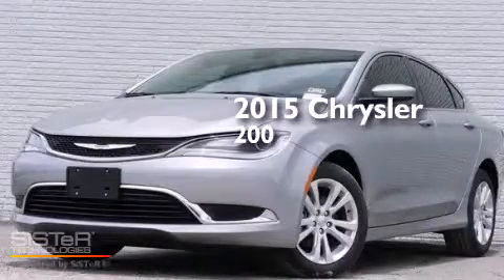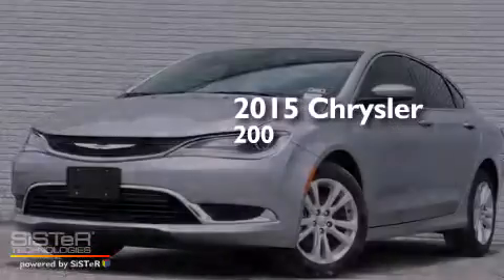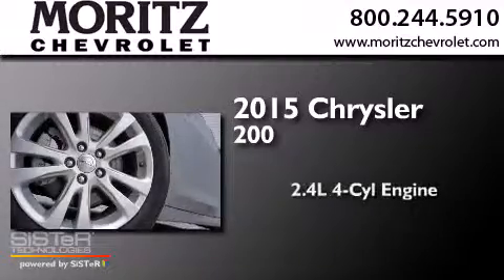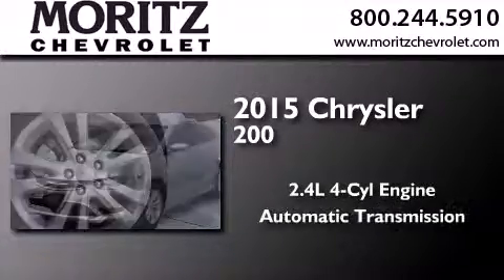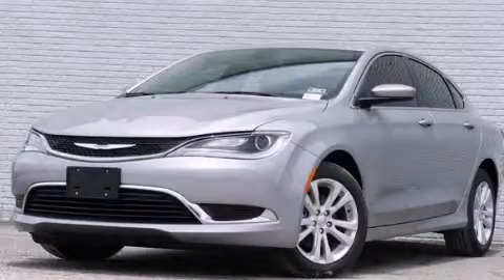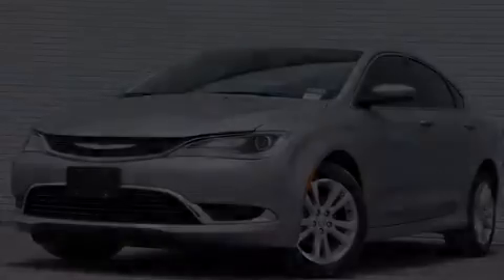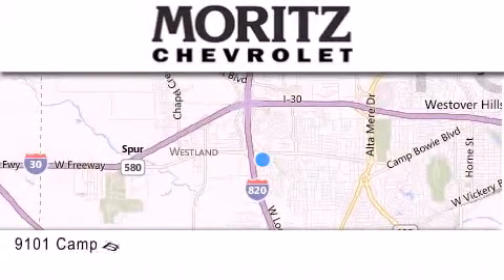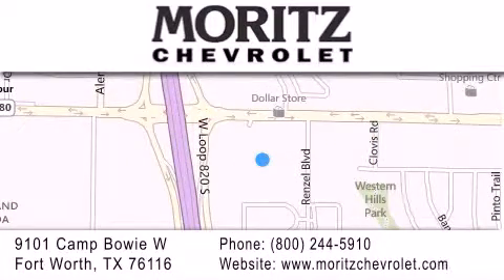2015 Chrysler 200 Waco TX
We have been honored to serve the Fort Worth TX area , we promise that your experience at our dealership will exceed your expectations ! Year : 2015 Make : Chrysler Model : 200 Engine : Regular Unleaded I-4 2.4 L/144 Trans . : Automatic Exterior : Billet Silver Metallic Clearcoat Interior : Black Stock : 502315 Moritz Chevrolet 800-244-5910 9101 Camp Bowie West Fort Worth , TX 76116